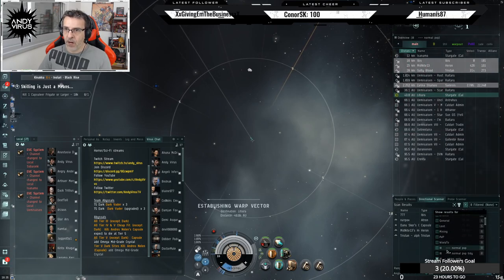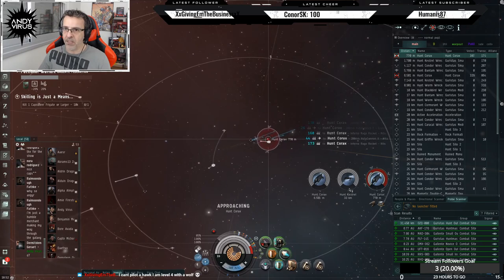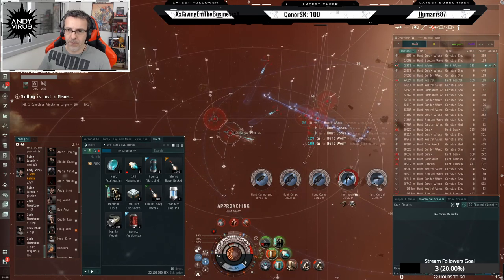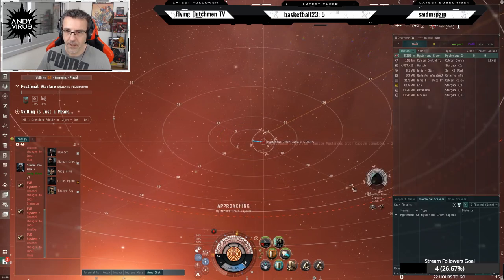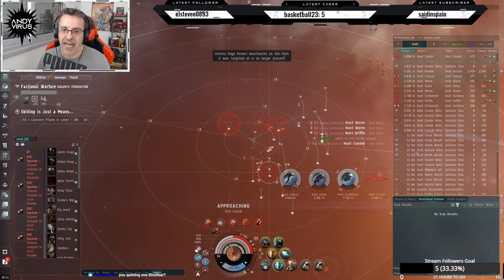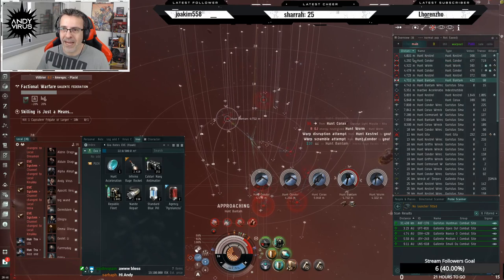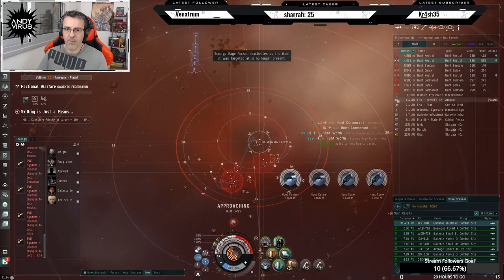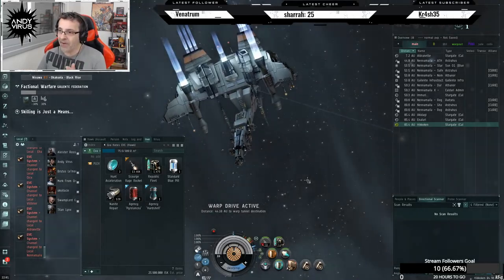How to run Guristas Huntmaster Outpost Tutorial | THE HUNT EVENT | 9th of April 2019 | EVE Online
How to run Guristas Huntmaster Outpost Sites Tutorial - The Hunt Event

Eve Online (stylised EVE Online) is a space-based, persistent world massively multiplayer online role-playing game (MMORPG) developed and published by CCP Games. Players of Eve Online can participate in a number of in-game professions and activities, including mining, piracy, manufacturing, trading, exploration, and combat (both player versus environment and player versus player). The game contains a total of 7,800 star systems that can be visited by players.

The game is renowned for its scale and complexity with regards to player interactions – in its single, shared game world, players engage in unscripted economic competition, warfare, and political schemes with other players. The Bloodbath of B-R5RB, a battle involving thousands of players in a single star system, took 21 hours and was recognized as one of the largest and most expensive battles in gaming history. Eve Online was exhibited at the Museum of Modern Art with a video including the historical events and accomplishments of the playerbase.

Eve Online was released in North America and Europe in May 2003. It was published from May to December 2003 by Simon & Schuster Interactive, after which CCP purchased the rights and began to self-publish via a digital distribution scheme. On January 22, 2008, it was announced that Eve Online would be distributed via Steam. On March 10, 2009, the game was again made available in boxed form in stores, released by Atari, Inc. In February 2013, Eve Online reached over 500,000 subscribers. On November 11, 2016, Eve Online added a limited free-to-play version.